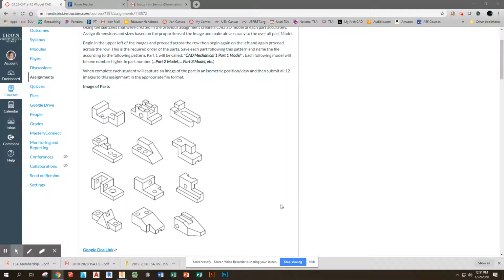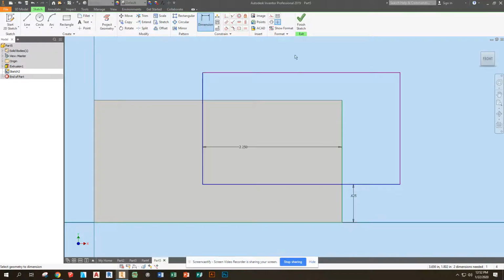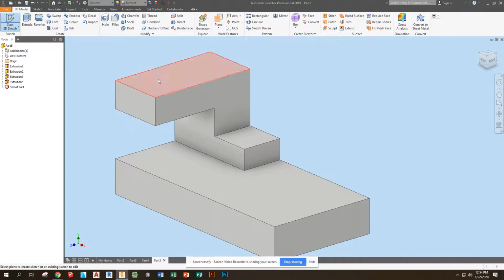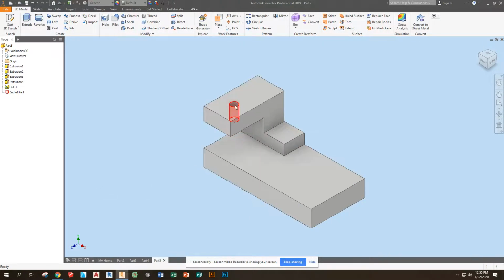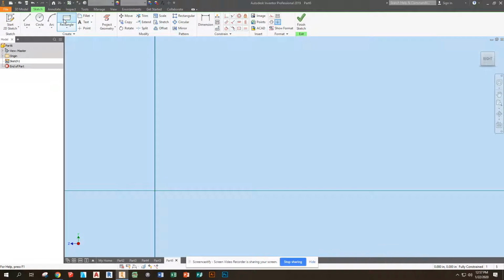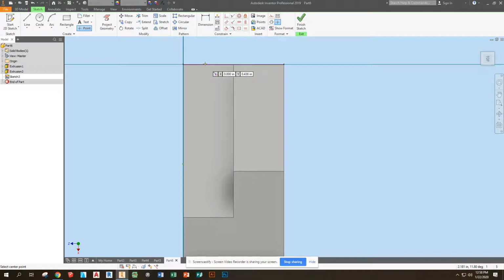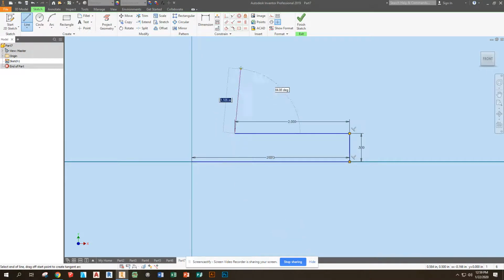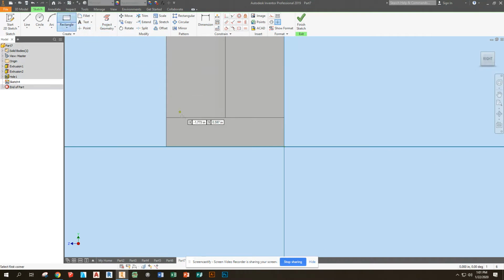Second Three Widgets CAD Mechanical 1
These are the second three widgets from the textbook for the CADD Mechanical Design 1 Class